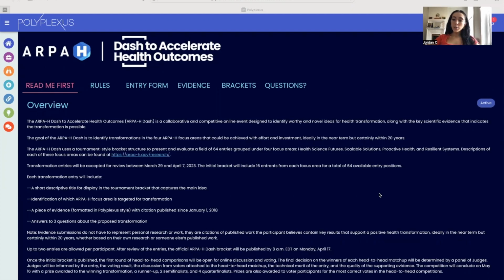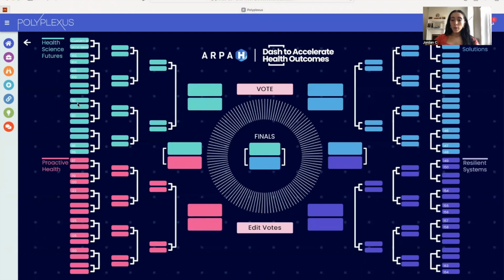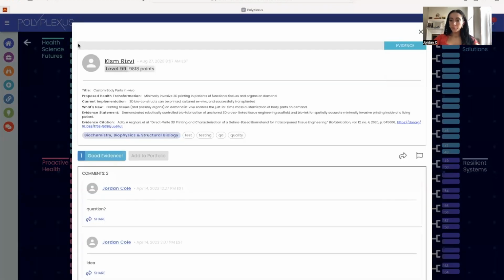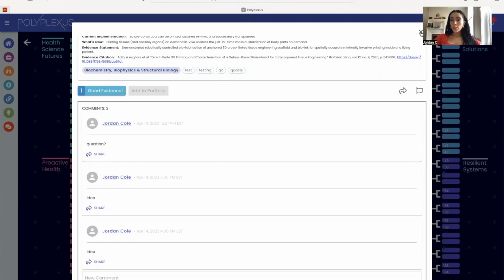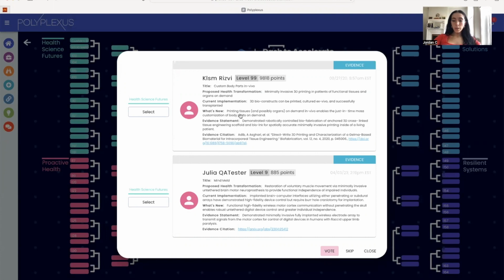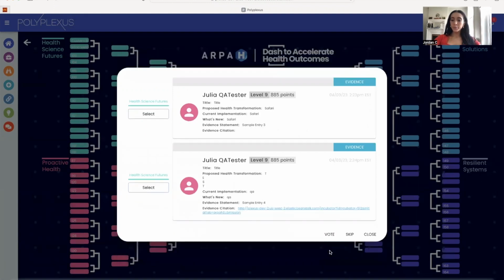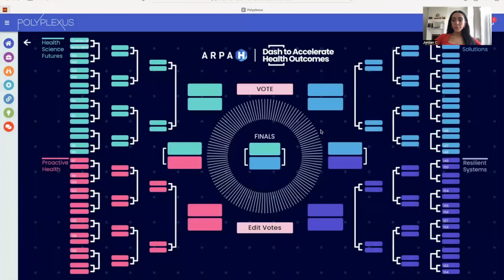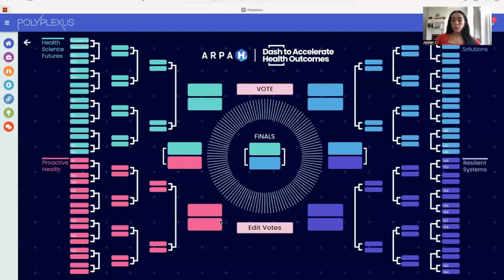How To Vote For Ideas In The ARPA H Dash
Voting is simple, interactive, and fun. Watch this video for a tutorial and view the steps below.

1. Login to Polyplexus and visit the ARPA-H Dash Competition portal

2. Go to the Brackets tab and click around on the submissions for each category to learn more, and comment with questions and supplemental evidence.

3. When you’re ready to vote, click that pink VOTE button in the center of the page and start going through the head-to-head matchups.

Let the voting and debate begin!